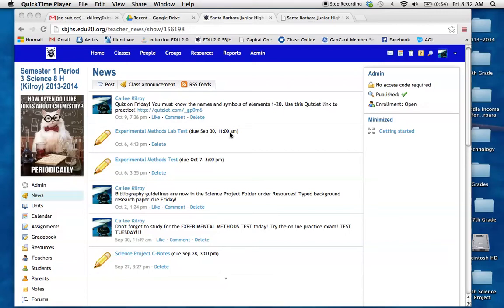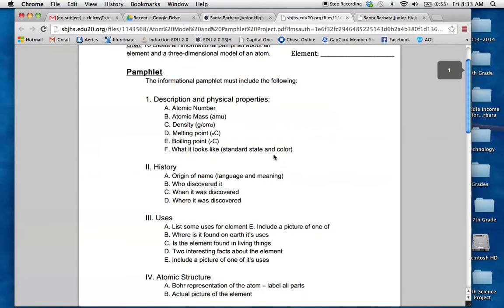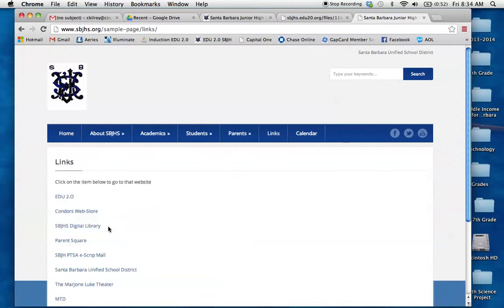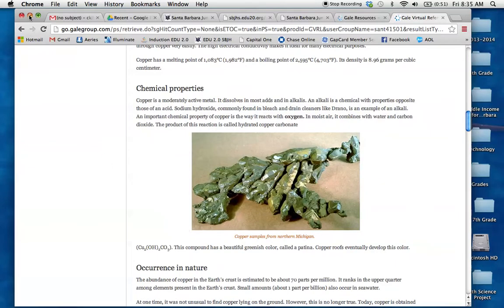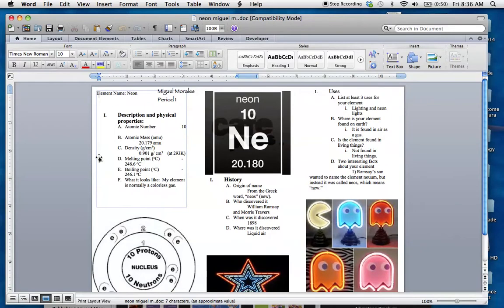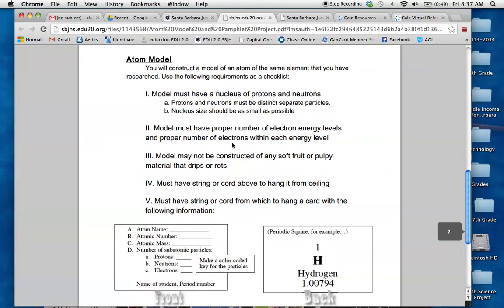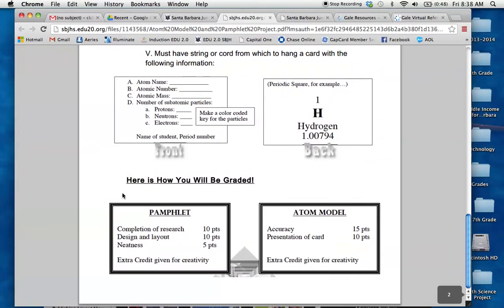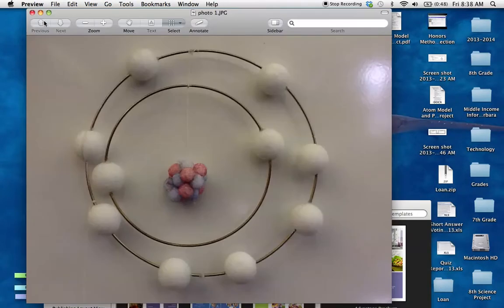Atom Model and Phamplet Assignment